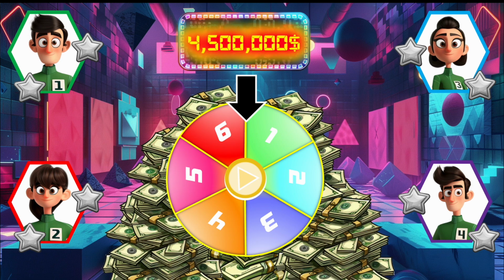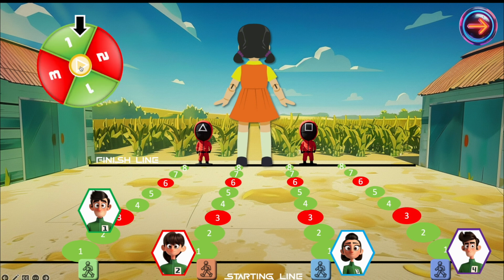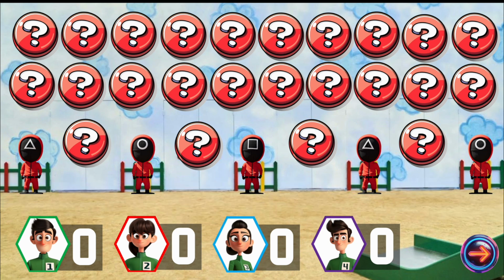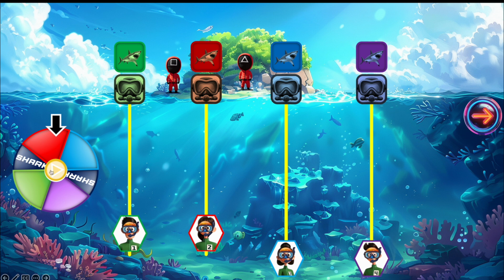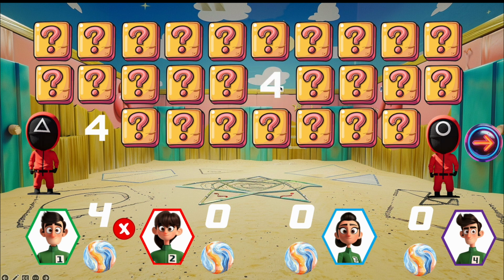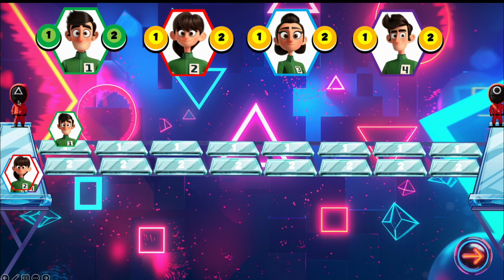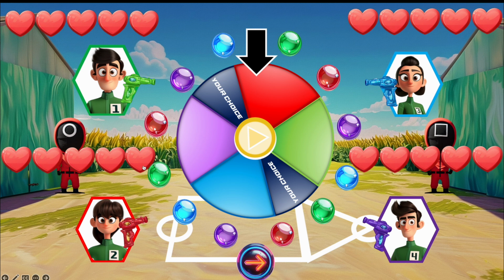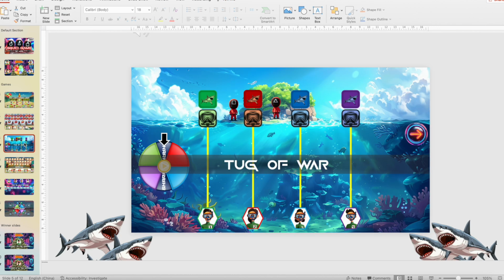Squid Game PowerPoint (PPT) Game for Teachers | BEST PPT GAMES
Squid Game PowerPoint (PPT) Game for Teachers | BEST PPT GAMES, Squid game ppt game for teachers.

***To enjoy the full visual experience of my games, please download the following fonts

All my games are absolutely free to download.

Timestamps:
00:00 - Intro
00:59 - Scoreboard
2:32 - Red light, Green Light
4:53 - Dangona Candy
6:08 - Tug of war
8:00 - Marbles
9:53 - Glass Bridge
12:11 - Squid Game
14:02 - How to modify

🛑If you've ever wanted a custom-made PPT game tailored to your specific teaching needs and class level.

Credits:
(All Under Creative Commons, Attribution, Non-Commercial, Share-Alike)

*No re-brand or re-sell.